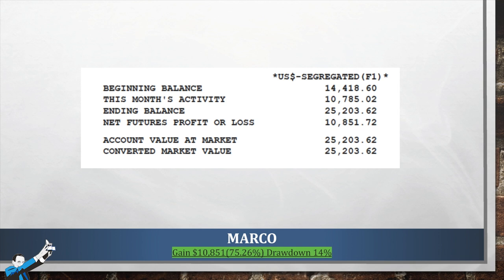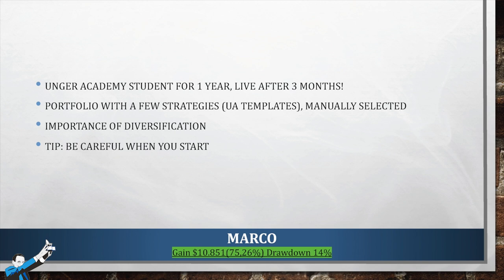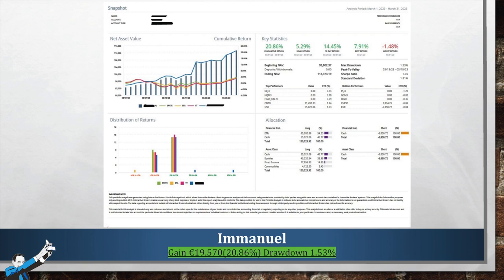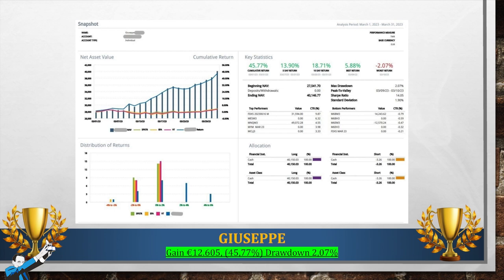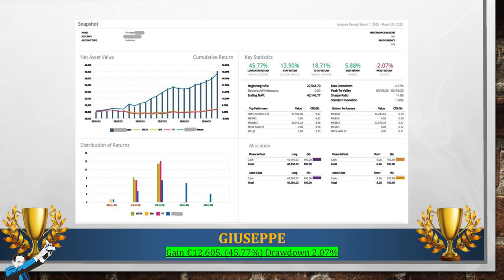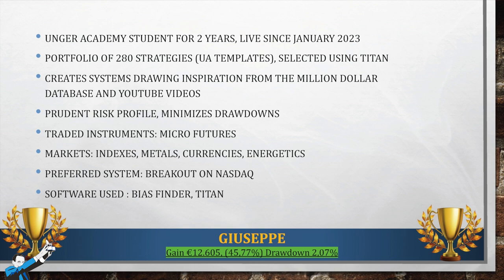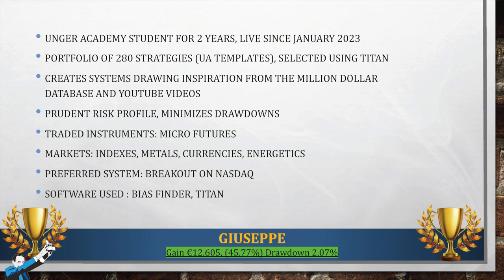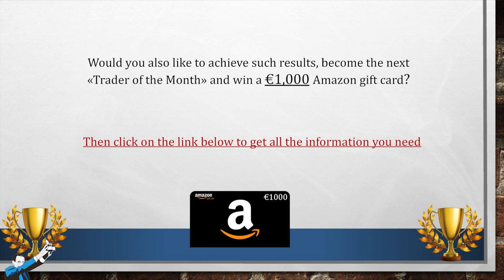Trader of the Month: Giuseppe Wins with a €12,600 Profit in One Month! Here's how he did it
▷Want to know how we can help you improve your approach to trading?

How did Giuseppe, our Trader of the Month for March, earn €12,600 in just one month, with a return of +46% and an incredible drawdown of only -2%? 🙀 On which markets did he trade and with which strategies?

Find out in today’s video! We talk in detail about the trading performance of the winner of our prize contest “Trader of the Month” for March 2023 and of 4 other traders who did a great performance:
🥇Giuseppe, the winner, with a profit of €12,600, a return of +46% and a drawdown of only -2%
👉🏻Francisco, who earned $36,070 (with a return of +40.85%)
👉🏻Immanuel, who earned €19,570 (with a return of +20.86%)
👉🏻Alessandro, who earned €16,330 (with a return of +18.5%)
👉🏻Marco, who earned $10,850 (with a return of +14%)

Watch the video now to discover:
✅All the details about their trading performance
✅On which markets they traded, with what kind of strategies, and with what risk profile
✅Their advice for those approaching live trading

The Trader of the Month contest is reserved for Unger Academy® students and rewards the participant who achieved the best live trading performance with a €1,000 Amazon gift card.

If you want to learn more about it, please click here!

00:00 Introduction
00:35 What is the Trader of the Month
01:00 Marco, who earned $10,850 (with a return of +14%)
03:18 Alessandro, who earned €16,330 (with a return of +18.5%)
03:47 Immanuel, who earned €19,570 (with a return of +20.86%)
04:37 Francisco, who earned $36,070 (with a return of +40.85%)
05:46 Giuseppe, the winner, who earned €12,600 (with a return of +46% and a drawdown of -2%)
10:30 Conclusion